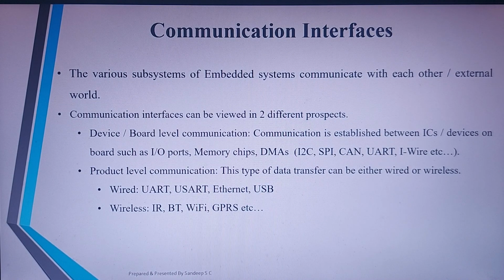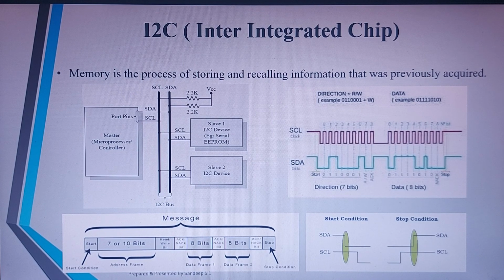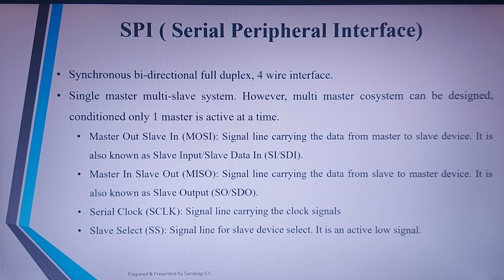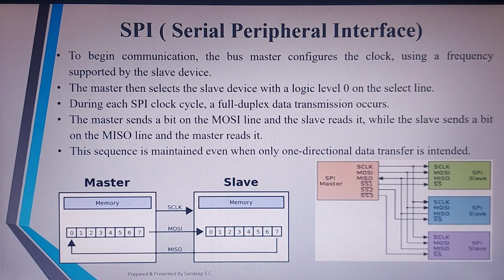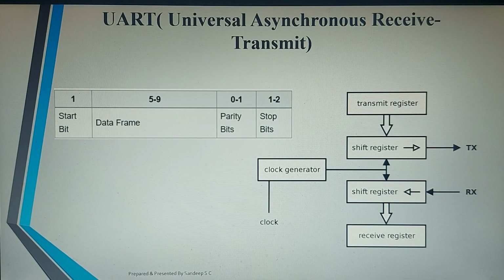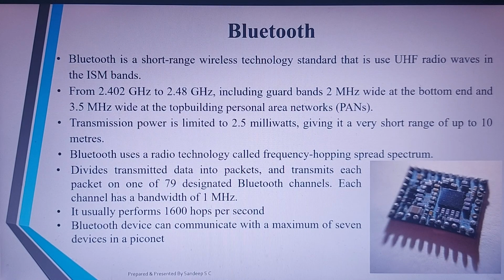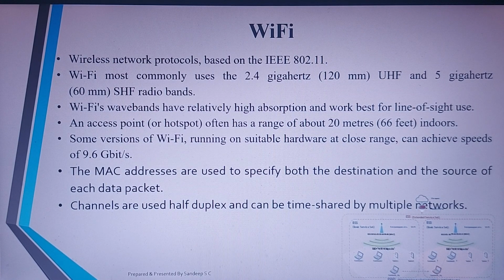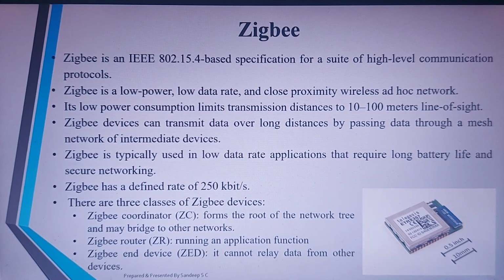Session 3 - Communication Protocols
In video , different communication protocols are discussed in detail.